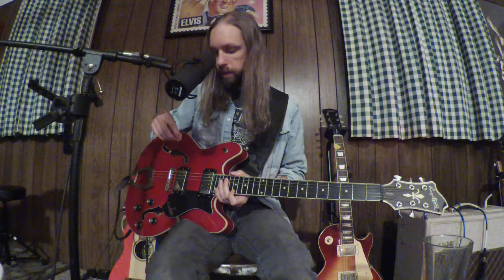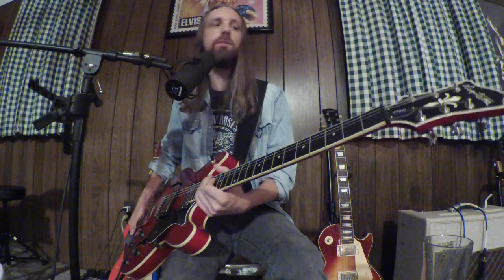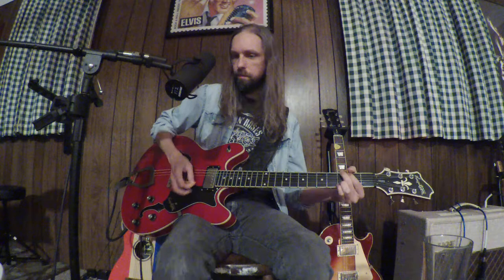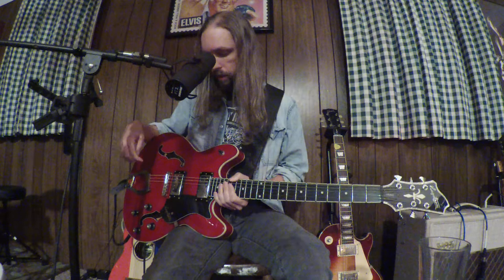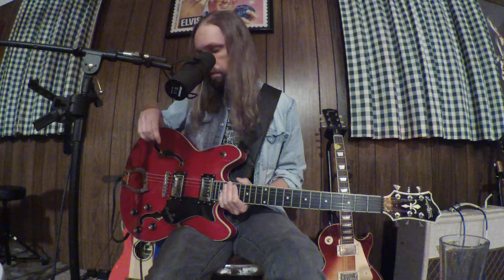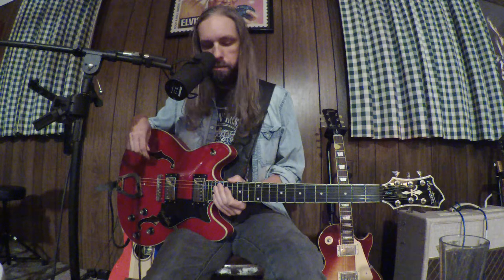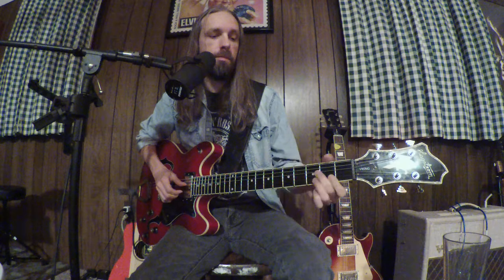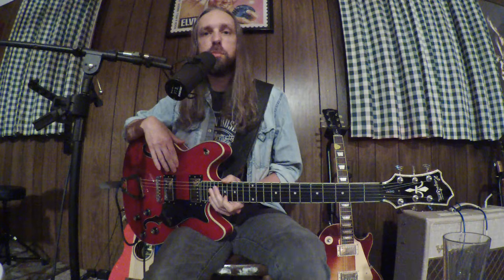My Guitars #5 - Hagstrom Viking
Next up in the "My Guitars" series is a 2000s Hagstrom Viking. It plays & sounds great, plus it was pretty cheap! A good combo, imo.